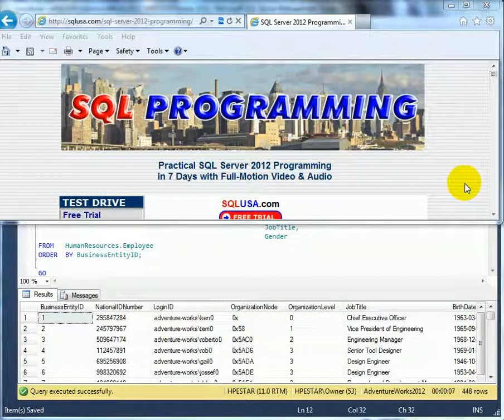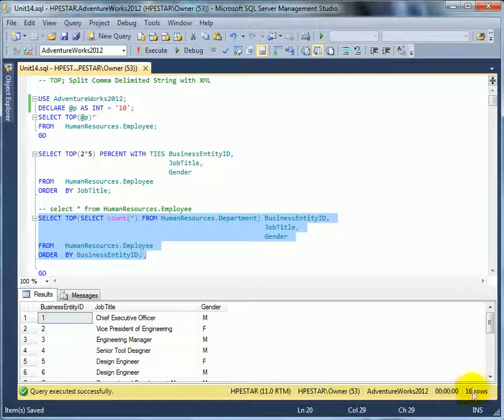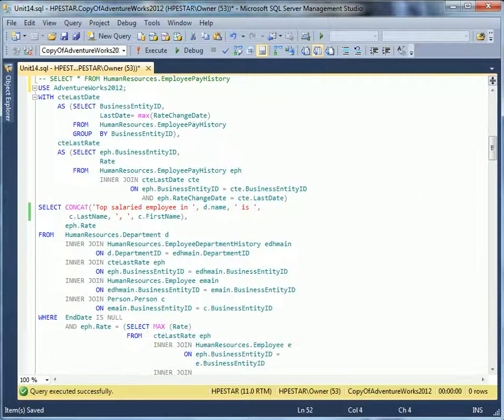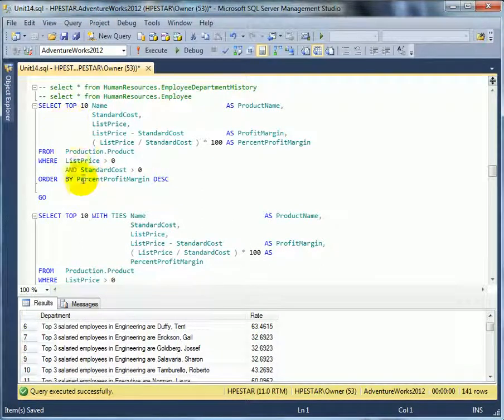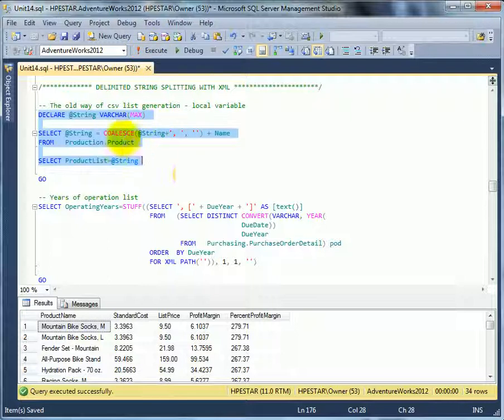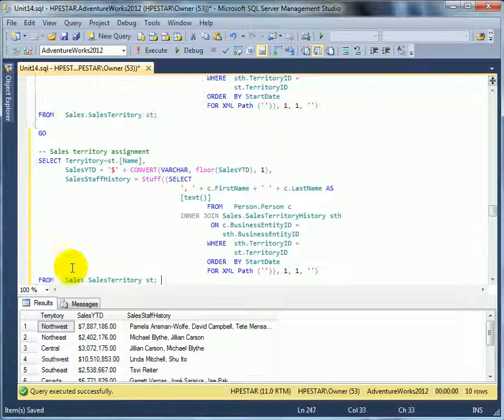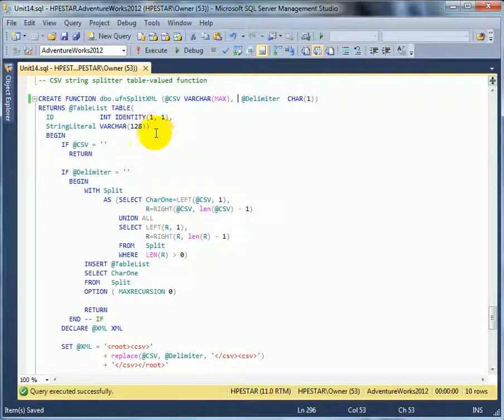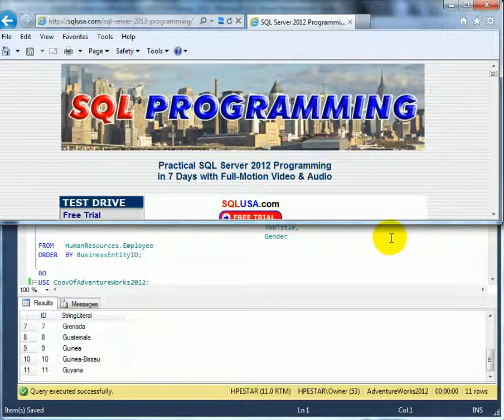SQL SELECT 14 - TOP & XML string split by Kalman Toth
SQL SELECT 14 is the fourteenth video of 16 tutorial videos. It presents TOP; Split Comma Delimited String with XML.